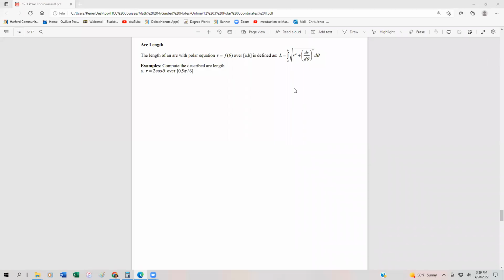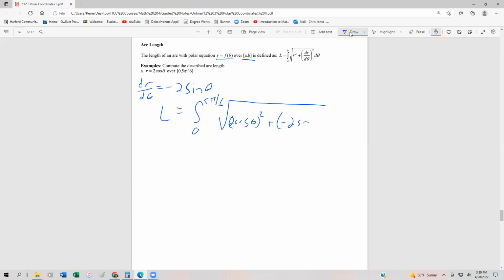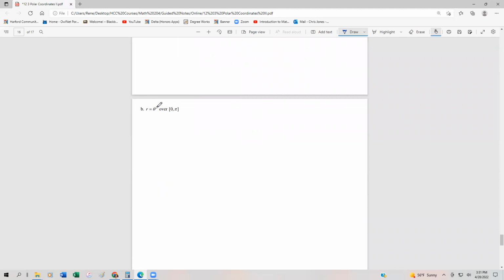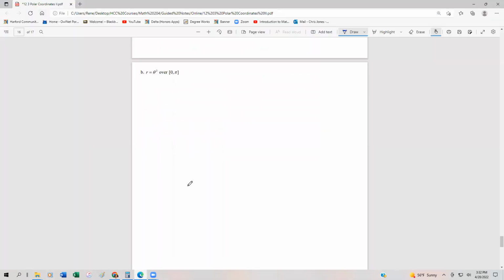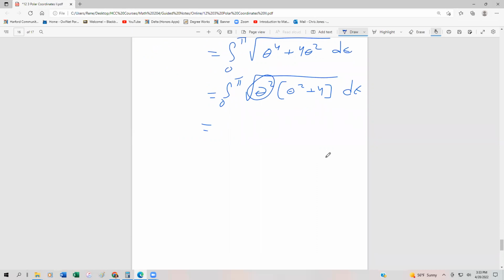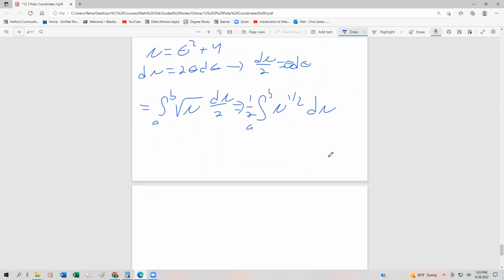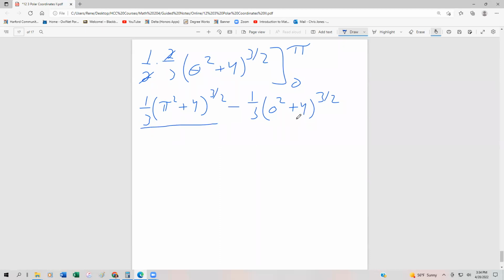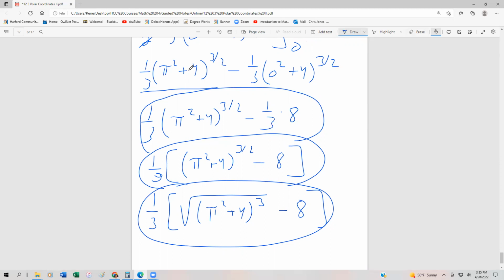12 3 7 Polar Coordinates II